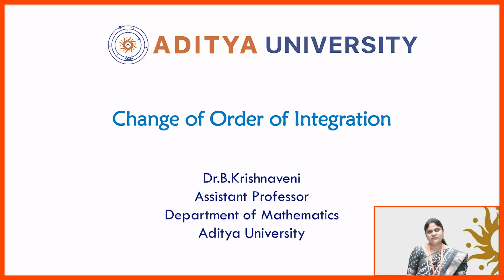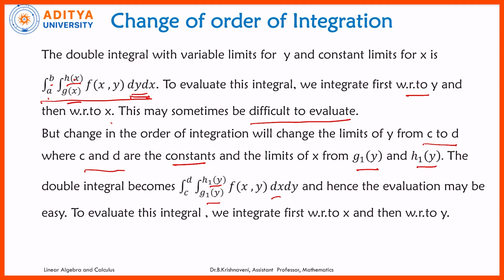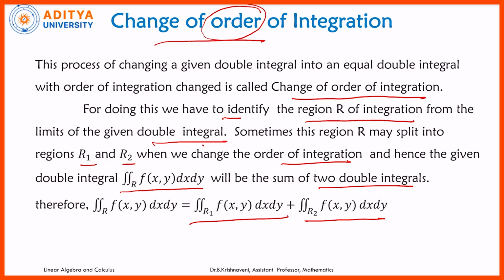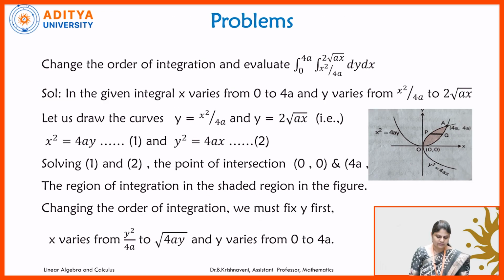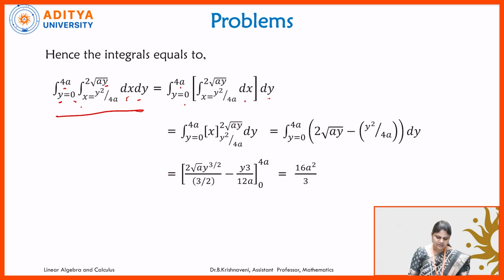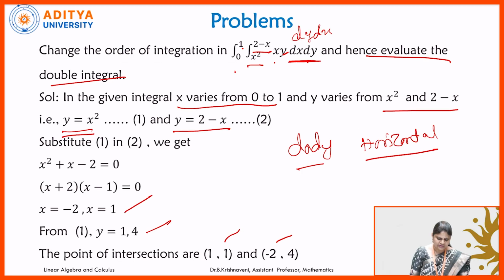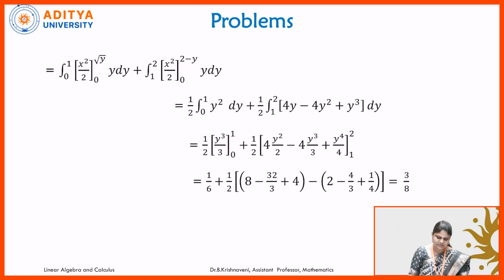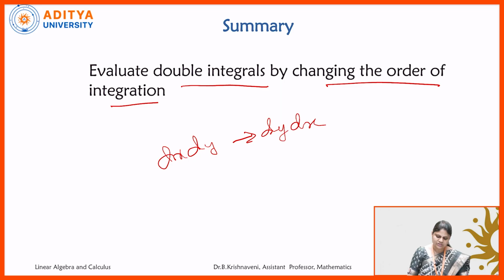Lecture - 20 | Change of Order of Integration | Dr.B.Krishnaveni | Aditya University - Surampalem